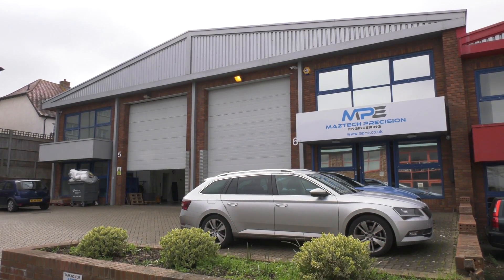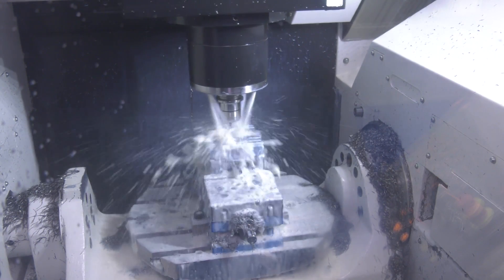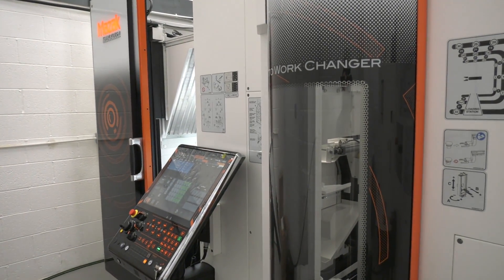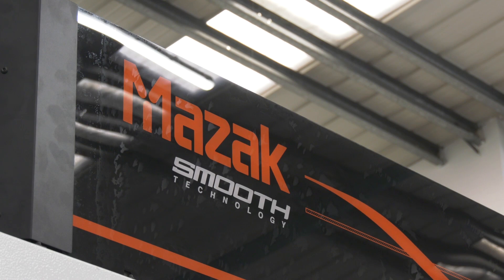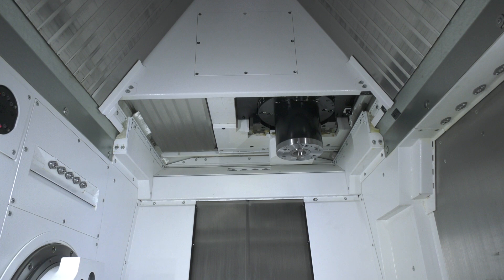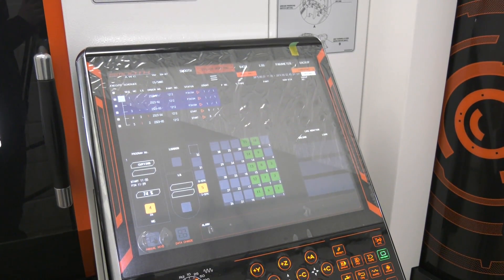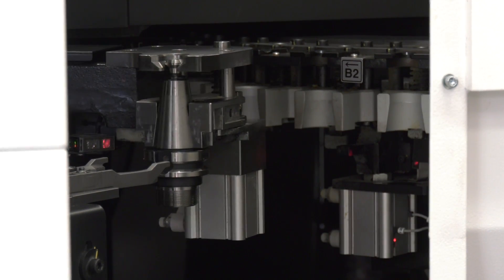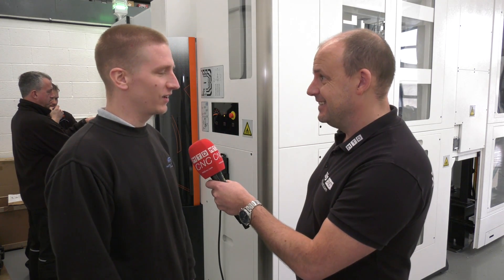New i-300 AWC 5 axis Mazak with Pallet system installed at Maztech Engineering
A new multi-pallet Mazak machine has been installed at Maztech. The AWC i300 offers unmanned, flexible machining thanks to multiple pallets, and over 100 tools. Launched just over 1 year ago, this 5 axis machine will ensure Maztech can run continuously and reliably without compromise.